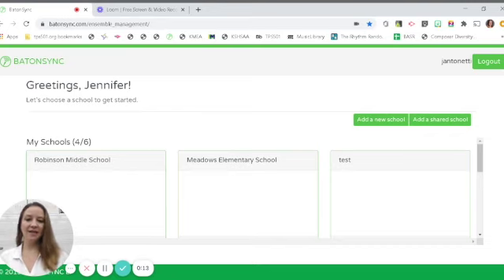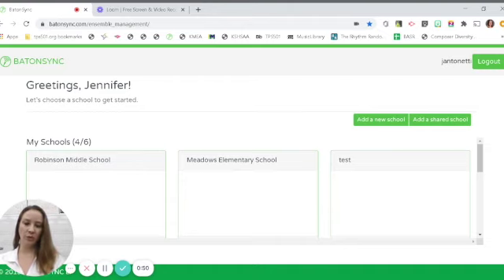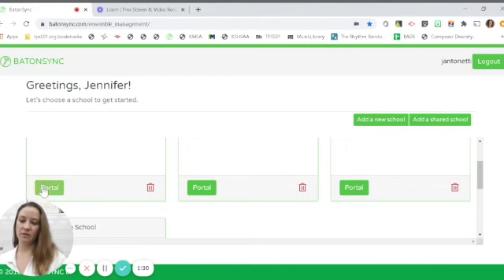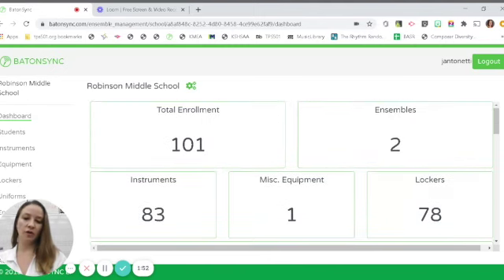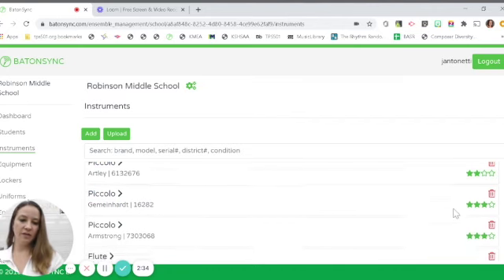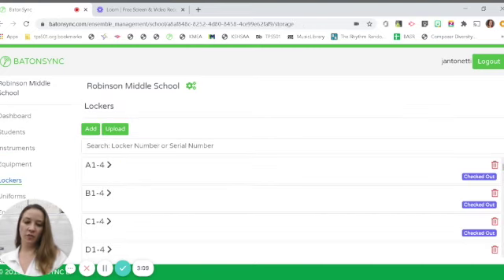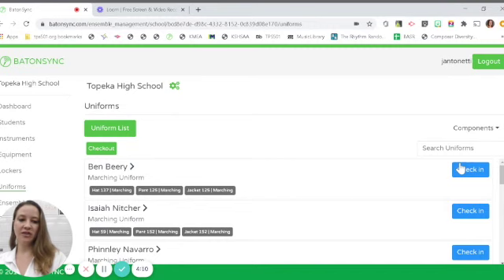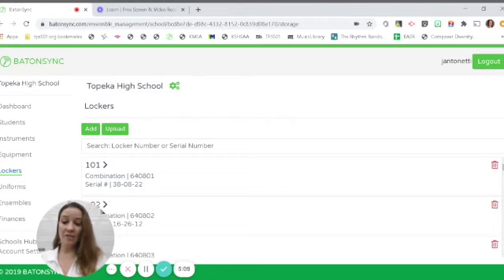BatonSync Overview for KBA Tech Talk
This video is an overview of BatonSync for the KBA Tech talk webinar.